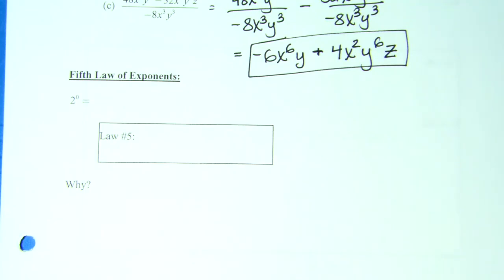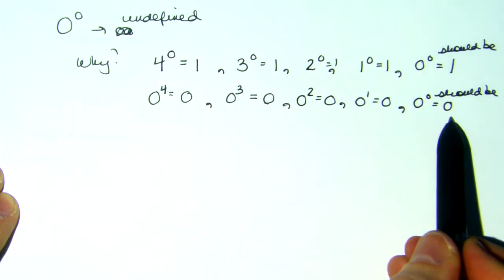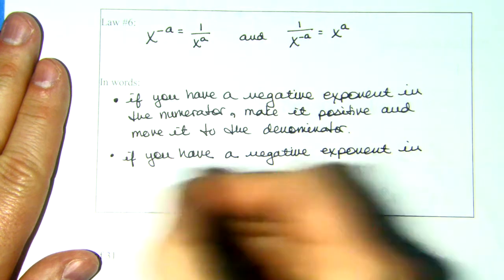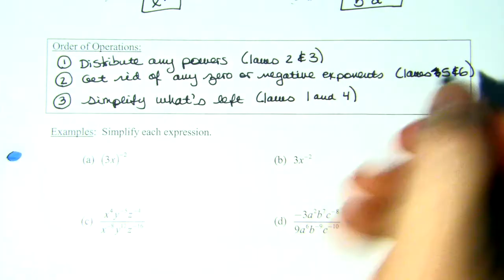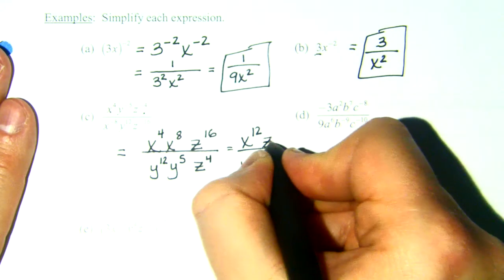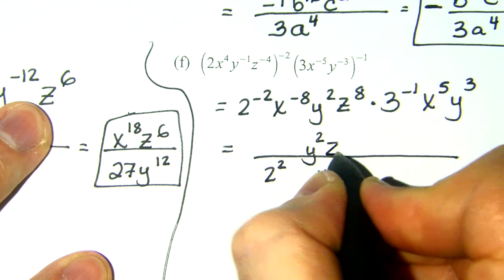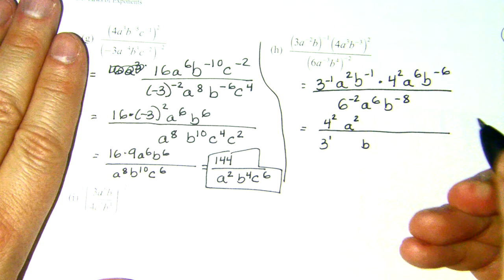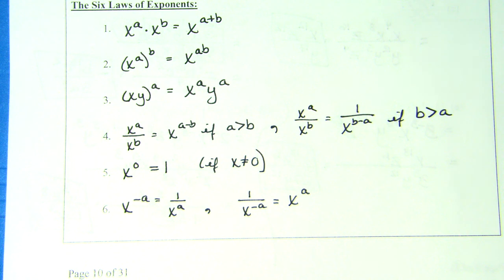Algebra Two (CP 2) - Section 2.1, Part 3 (Laws of Exponents - Negative Exponents)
Section 2.1, Part 3: Laws of Exponents - Negative Exponents